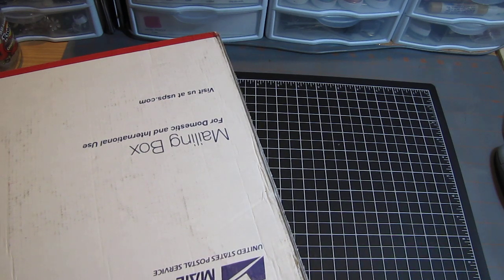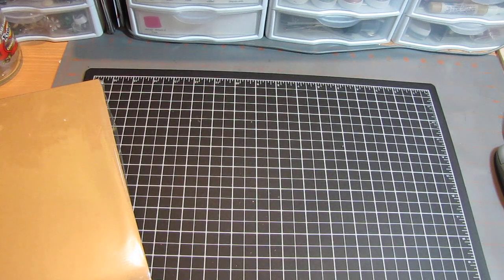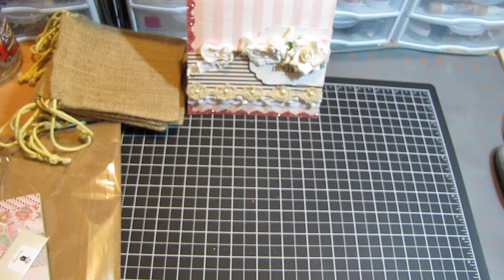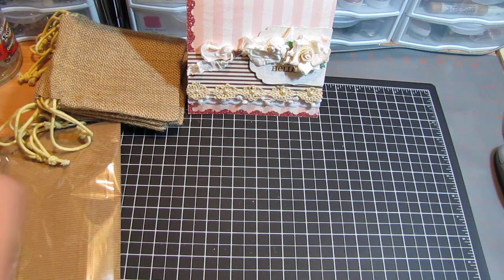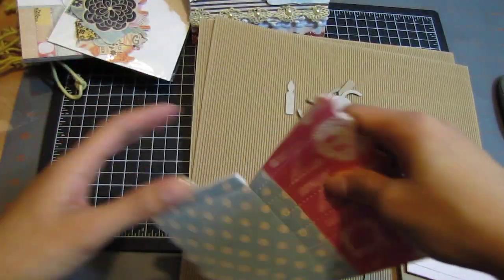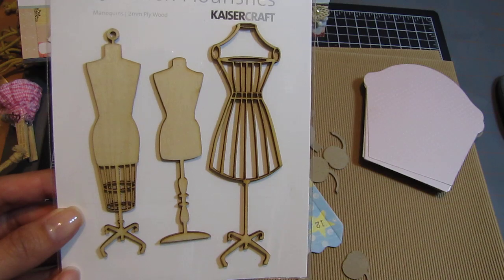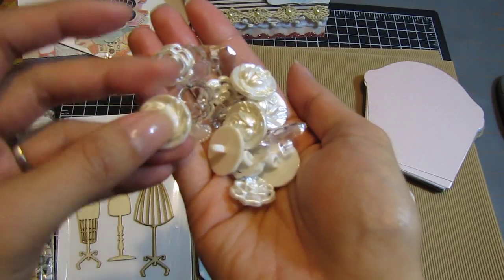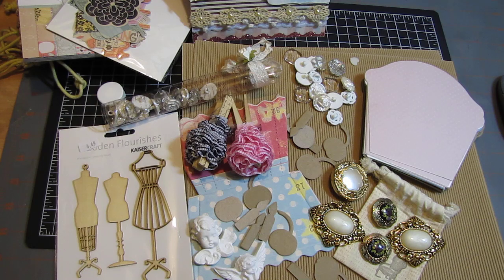RAK from Rose (RoseS915)